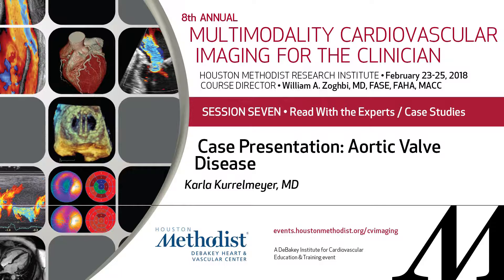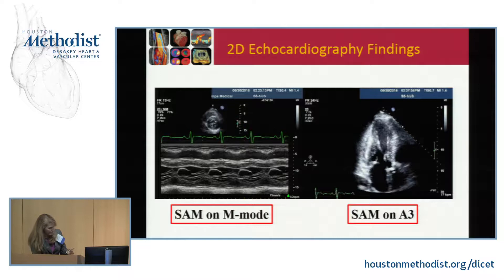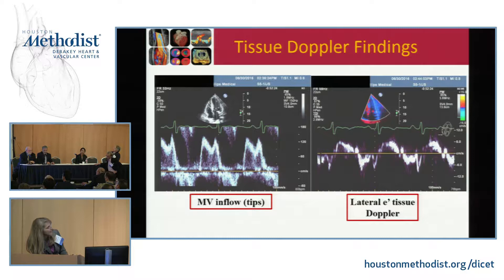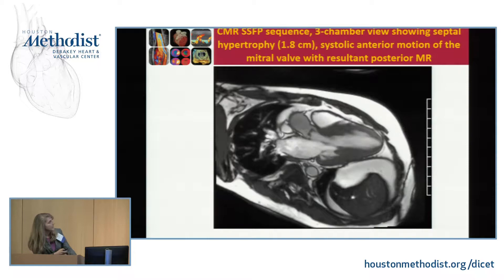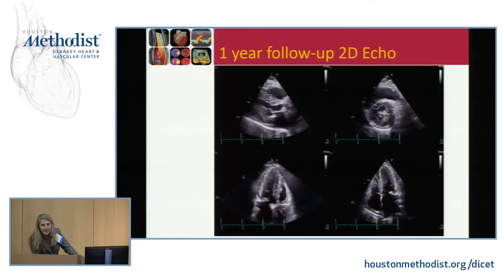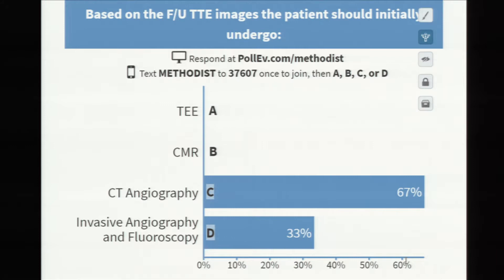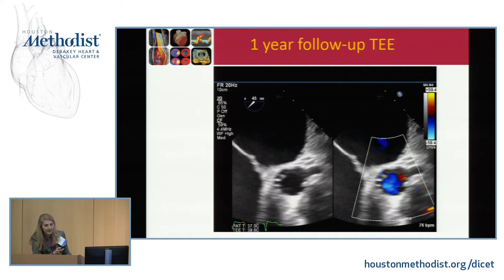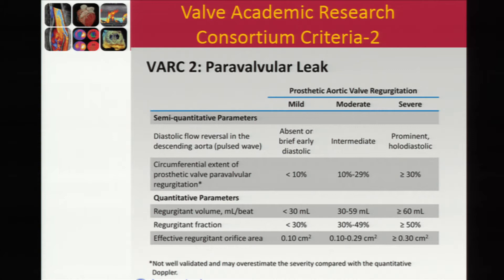Case Presentation: Aortic Valve Disease (KARLA KURRELMEYER, MD)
SESSION SEVEN • Read With the Experts / Case Studies

"Case Presentation: Aortic Valve Disease"

SPEAKER: KARLA KURRELMEYER, MD